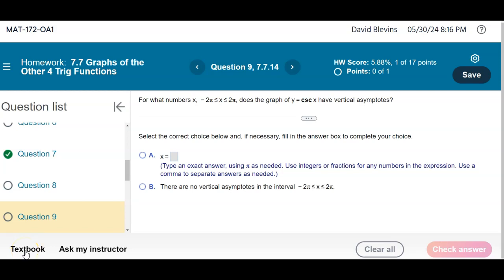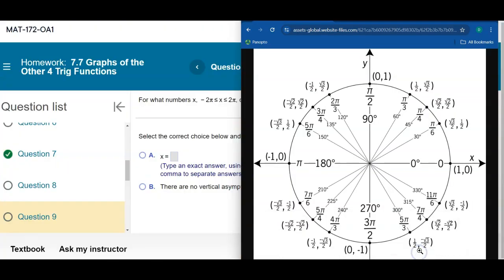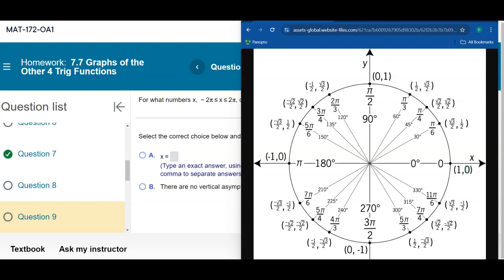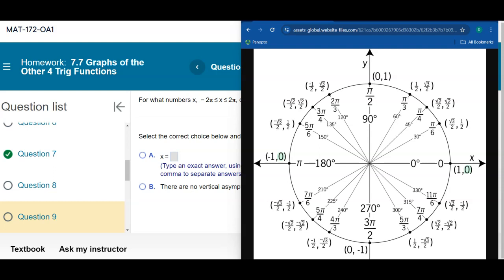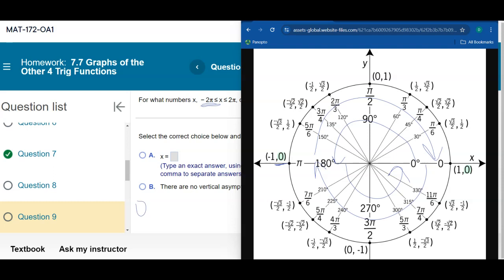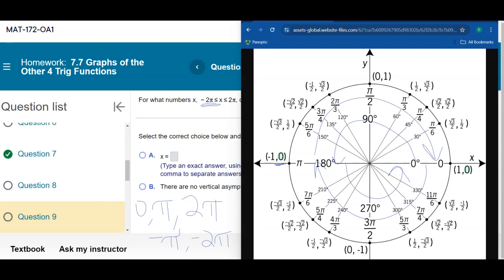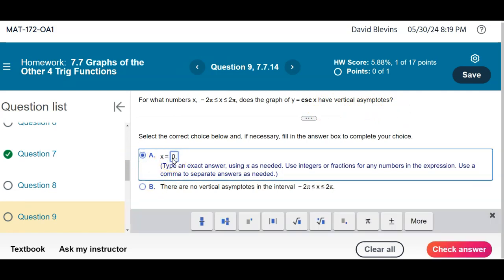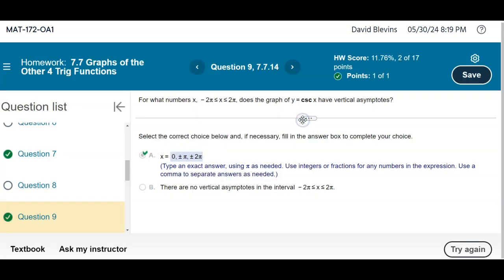MAT 172 7.7.14 HW Example TI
Finding the vertical asymptotes of cosecant with the unit circle